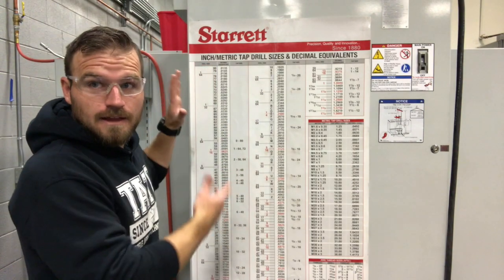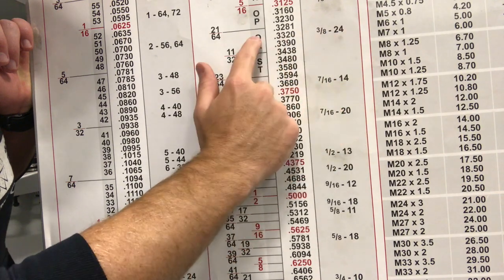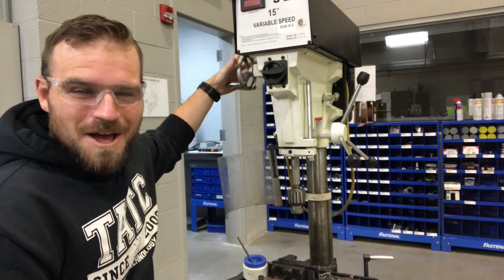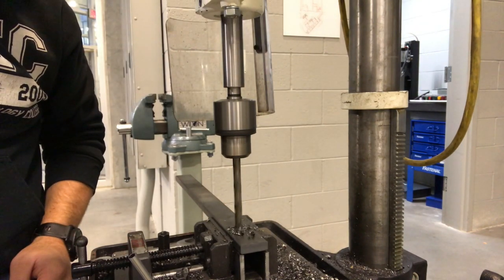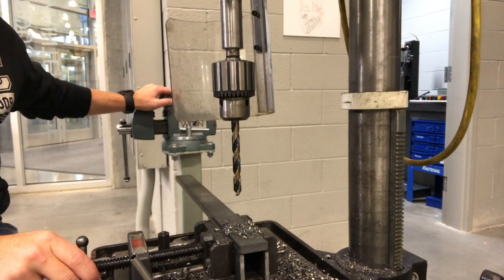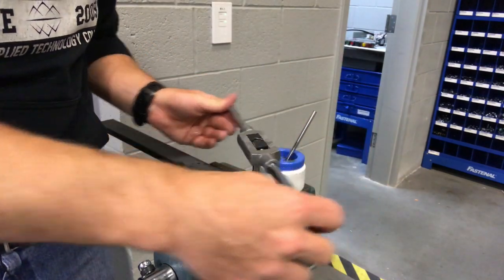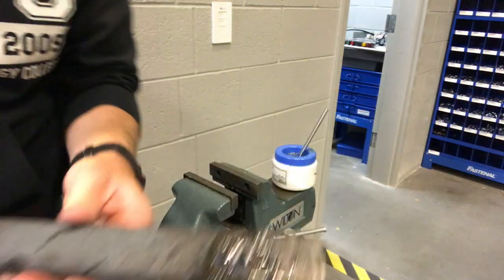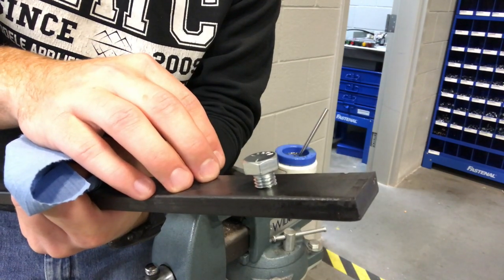Tech Basics - How to hand tap a hole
How to hand tap a hole